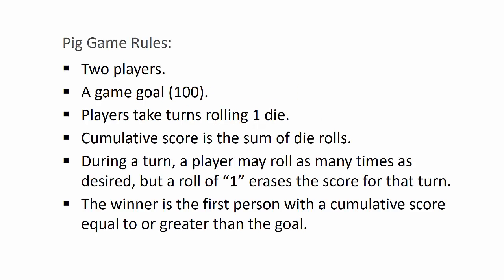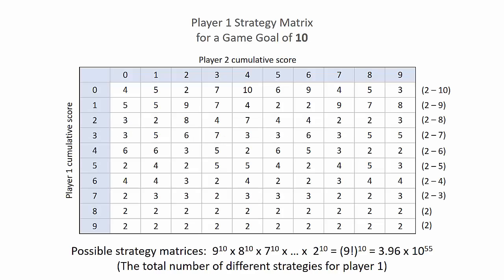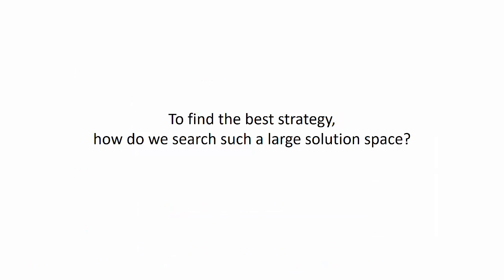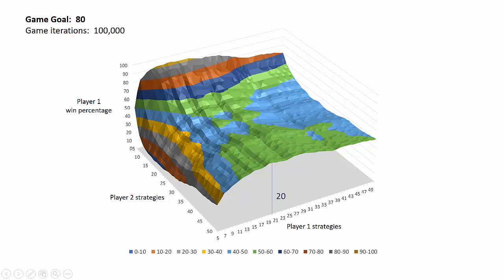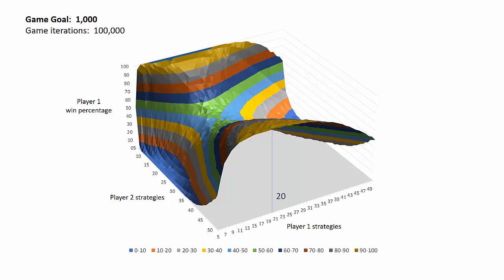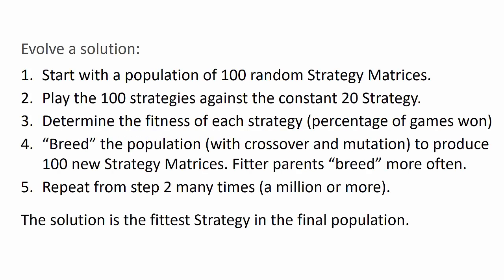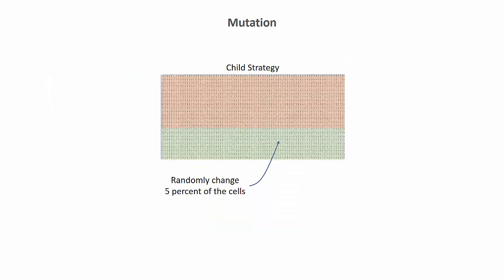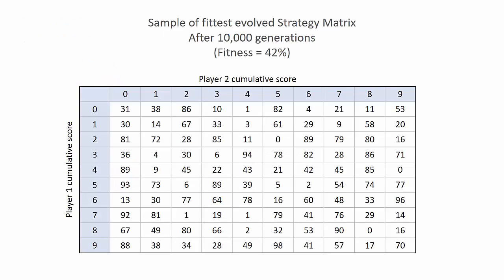How to evolve a winning strategy for the Pig Game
Using a genetic algorithm to evolve a winning strategy for the Pig Game.